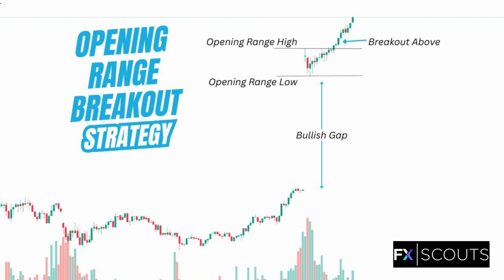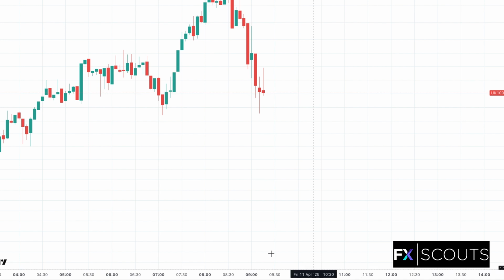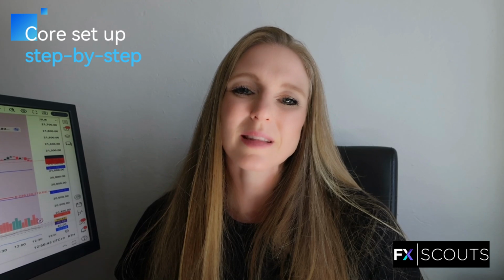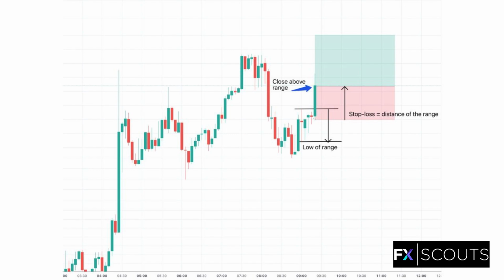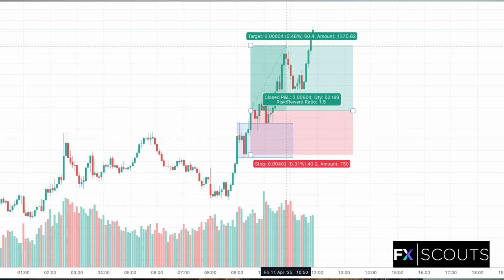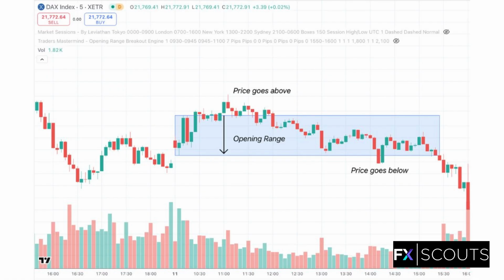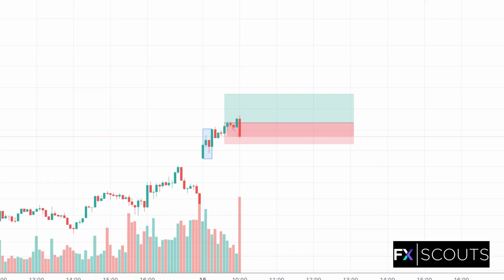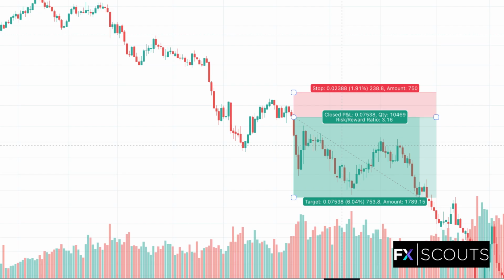Opening Range Breakout ORB Strategy: Step by Step Guide with Real Trade Examples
Master the Opening Range Breakout (ORB) Strategy—a powerful trading approach professionals use to catch early market moves. Learn how to spot breakouts, manage risk, and trade with confidence across Forex, stocks, indices, and commodities.

In this video, we break down the ORB strategy step-by-step, from identifying the opening range to setting entry and exit rules for both bullish and bearish setups. You’ll also see how to apply smart risk management with stop-loss and take-profit levels.

Using real-world chart examples, we’ll show why the ORB strategy remains a go-to method for day traders who want structure, discipline, and an edge in volatile markets.

Timestamps:

0:00 Intro
0:55 What is the ORB?
2:00 Why does the ORB work?
2:36 Step-by-step ORB
3:36 Real example: GBP/USD
4:19 Failed ORB example: DAX
5:07 Key variables to adjust for
5:22 Add a buffer
5:50 Look at your trigger window
6:11 Filter for stop-loss options
6:53 Filter for targets
7:33 Common ORB pitfalls
8:21 Thanks for watching!

75-90% of retail traders lose money trading Forex and CFDs. You should consider whether you understand how CFDs and leveraged trading work and if you can afford the high risk of losing your money. Any information discussed here is solely for educational and informational purposes and should not be considered tax, legal or investment advice.